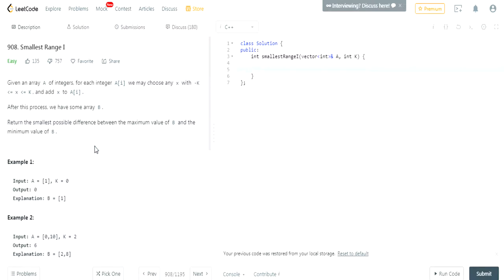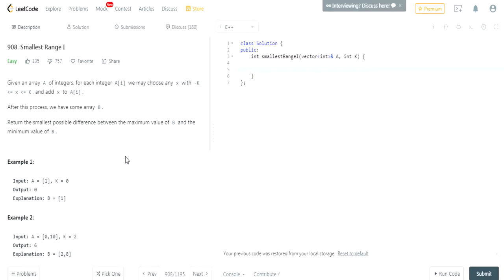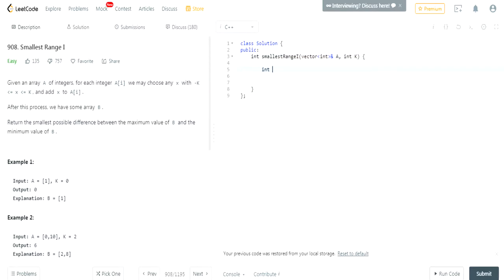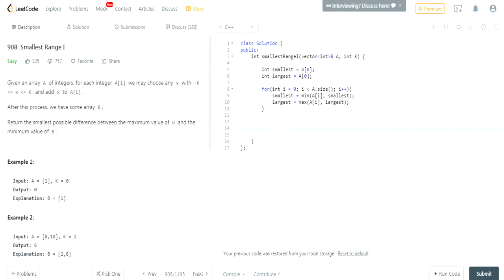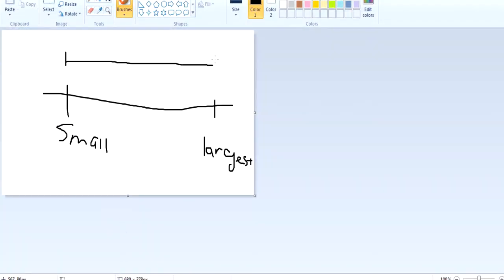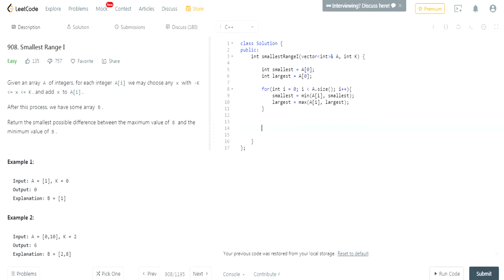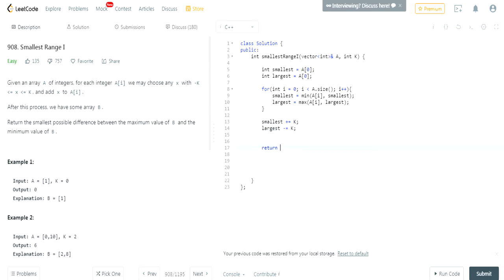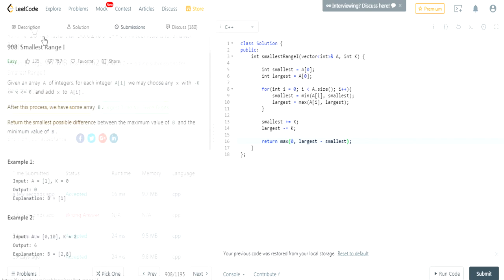LeetCode Algorithms Easy: Smallest Range I